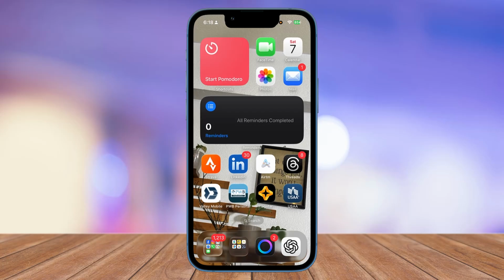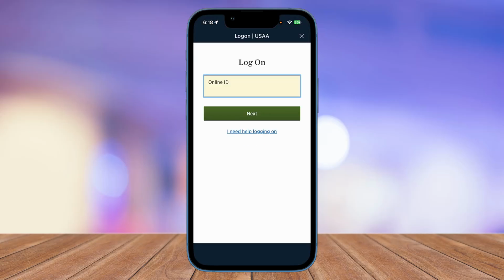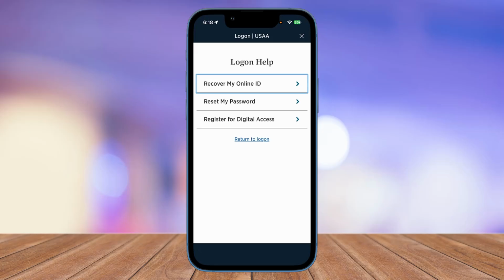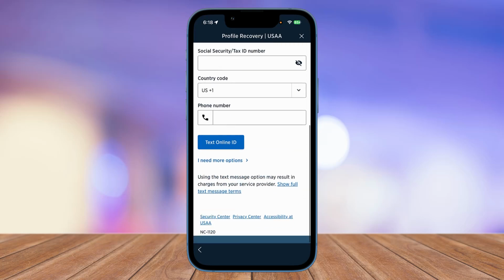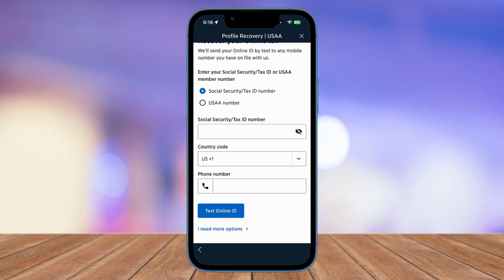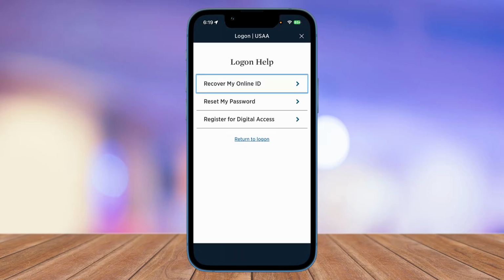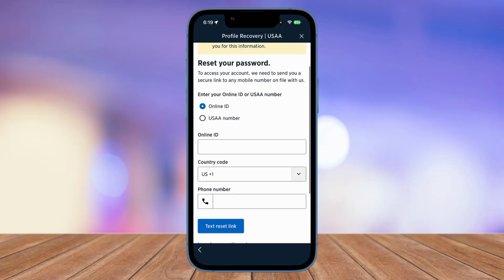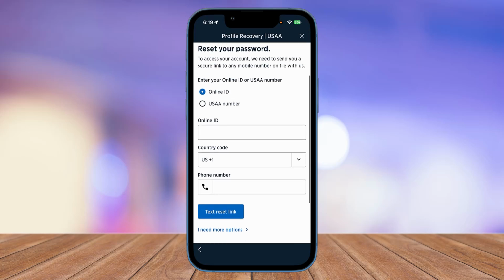How to Reset USAA Password or Online ID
In this video, we’ll show you how to reset your USAA password or recover your online ID step by step using the USAA mobile app. Whether you’ve forgotten your login details or need to update them, this tutorial will guide you through the process securely and quickly.

Start by downloading and opening the USAA mobile app. Tap on “Log On” to access the login page, then select “I Need Help Logging On” to begin the recovery process. You’ll see options to either recover your online ID or reset your password.

To recover your online ID, select “Recover My Online ID” and enter your Social Security number and phone number. USAA will send your online ID via text to your registered mobile number.

To reset your password, select “Reset My Password”, enter your online ID and phone number, and a secure verification link will be sent to your registered mobile number. Follow the link to create a new password and regain access to your account.

~Chapters:
0:00 Introduction
0: